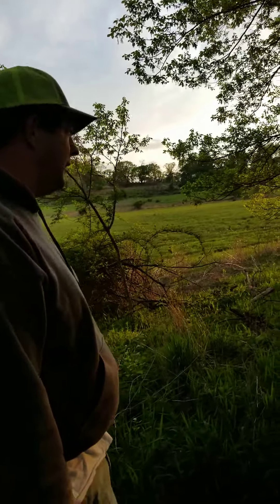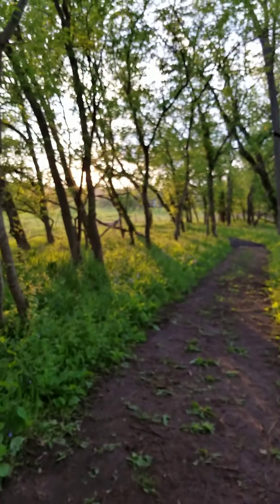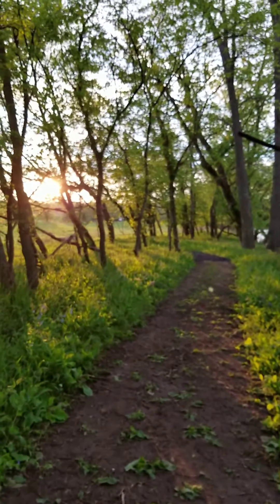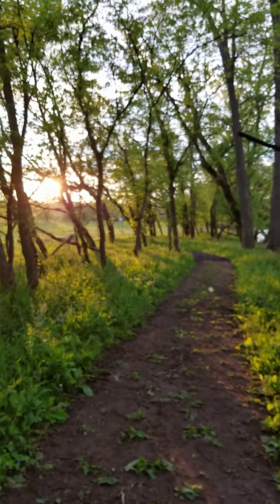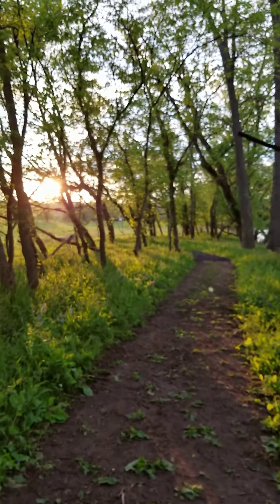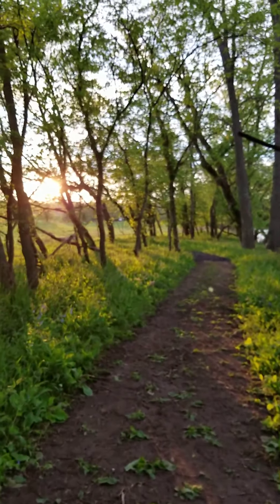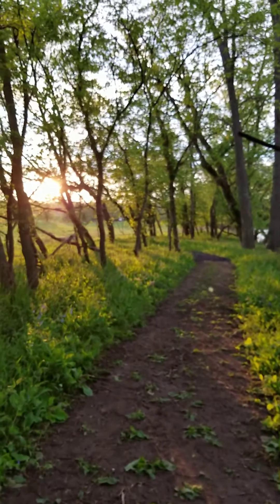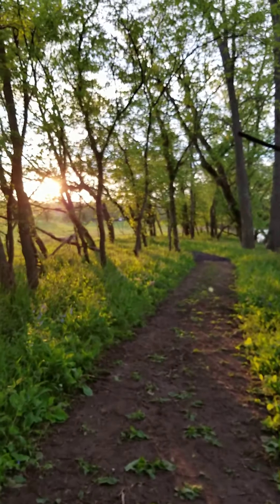Seven Bends State Park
Hiking the Gokotta Trail at Virginia's Seven Bends State Park.

This video shows views along the North Fork of the Shenandoah River as I hike the Gokotta Trail at the Seven Bends State Park. During the course of the video I discuss the park, its trails, access, and upgrades that have happened.

Located near Woodstock Virginia the Seven Bends State Park is a new facility filled with water and hiking opportunities.